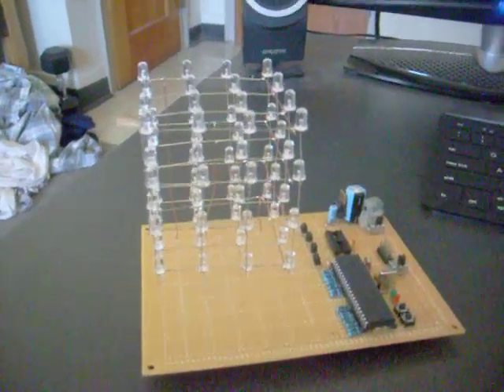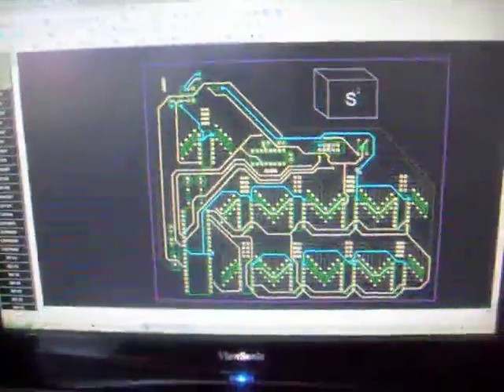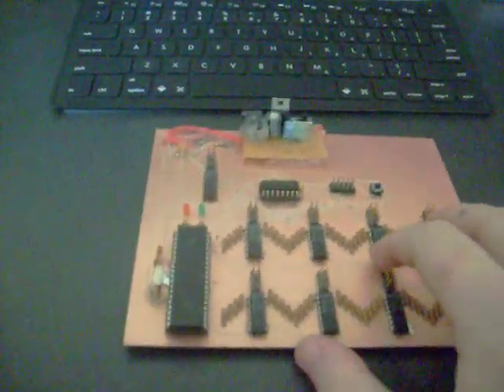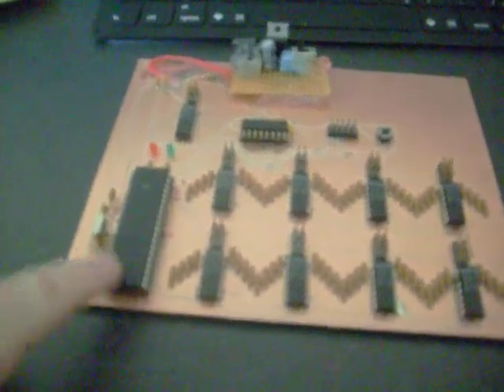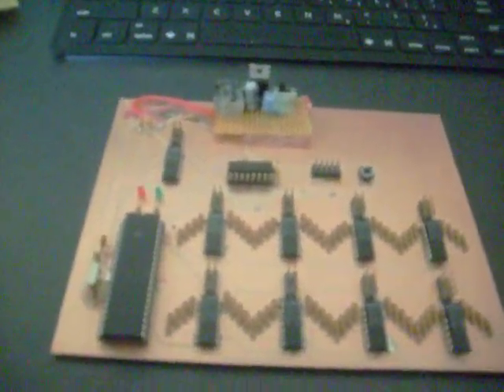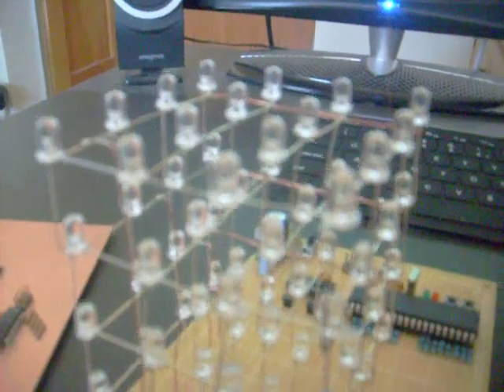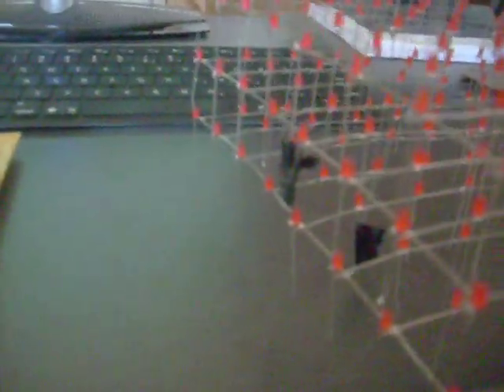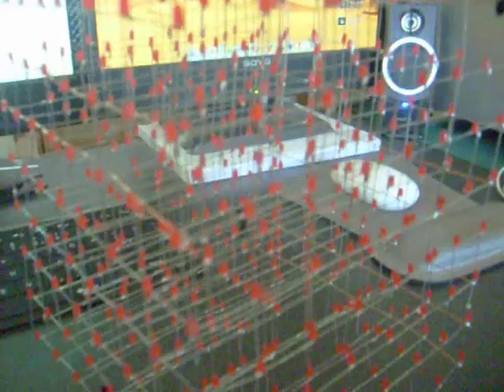8x8x8 LED Cube (Development Log)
This is just an update to the 8x8x8 LED cube I said I've been working on. It's taking a long time, so I wanted to make a quick "here's where I'm at" update as I get more and more work done. So here is just a sneak peek at everything. Enjoy!